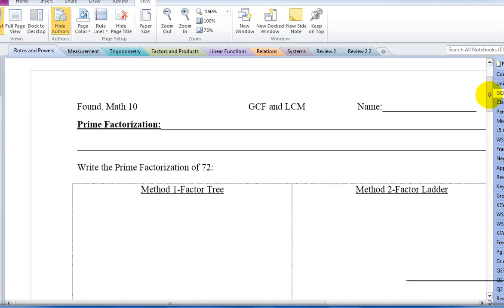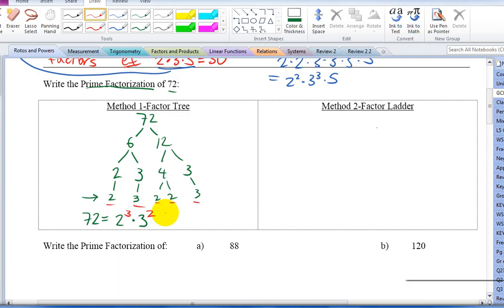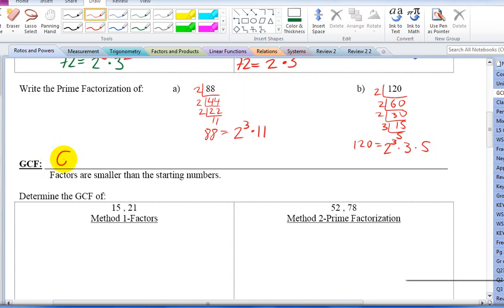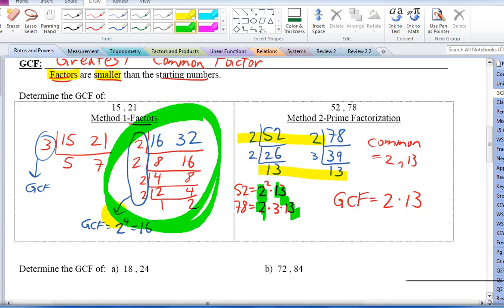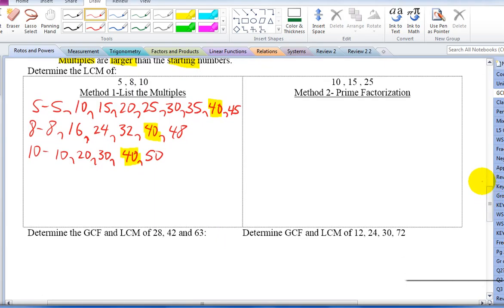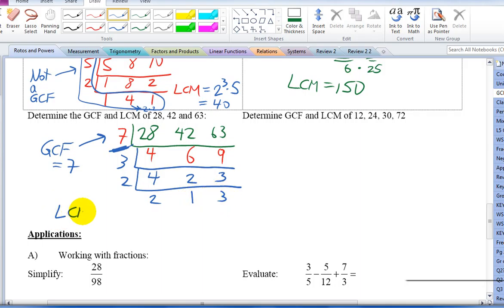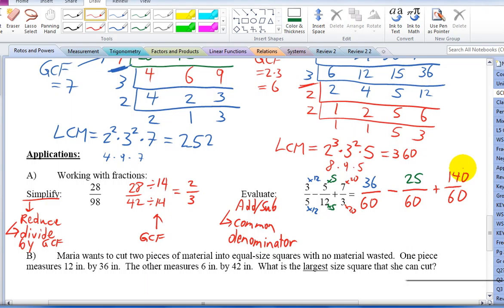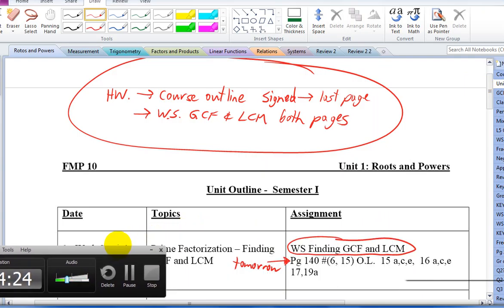L1 GCF and LCM